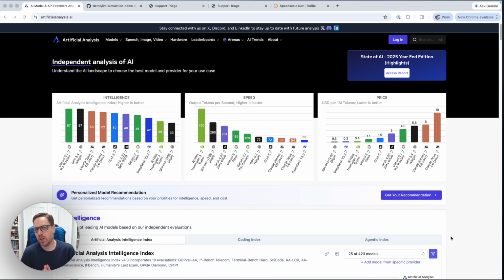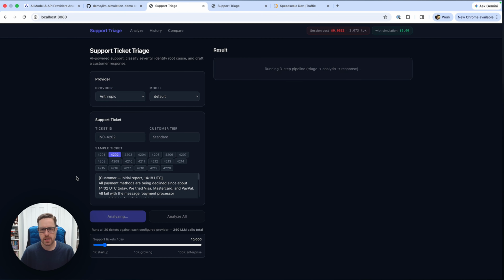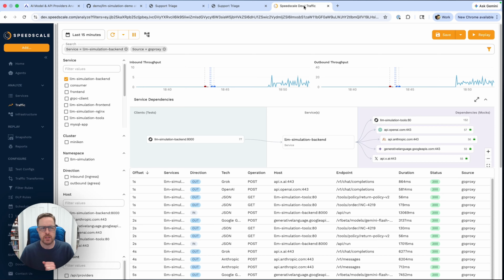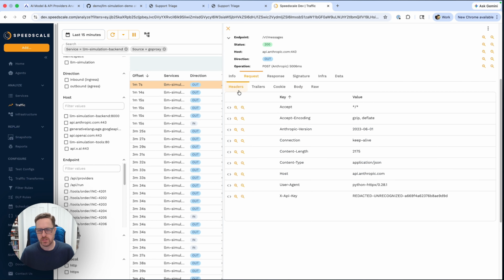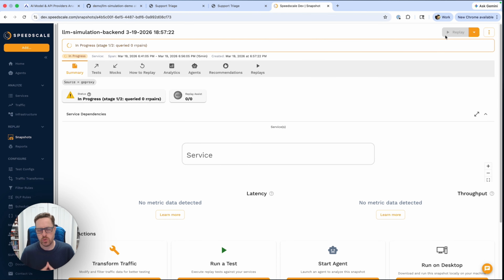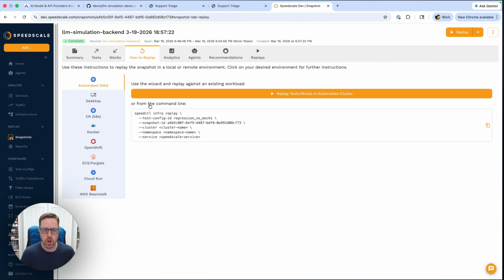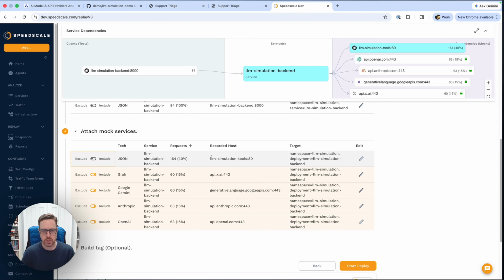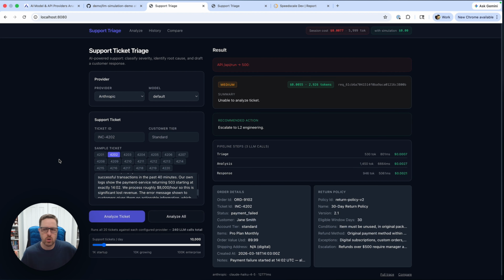The "Secret" to Faster LLM Development Cycles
Stop paying for every test run!

Building AI apps is expensive, but your dev environment shouldn't be. In this video, I show you how to use LLM simulation to get realistic responses and latency without the massive API bill.

What you'll learn:
- How to stop $10k scaling mistakes in staging.
- Mocking Anthropic, OpenAI, and Grok with real data.
- Redacting API keys for secure, local development.
- Deploying mock responders in Kubernetes.